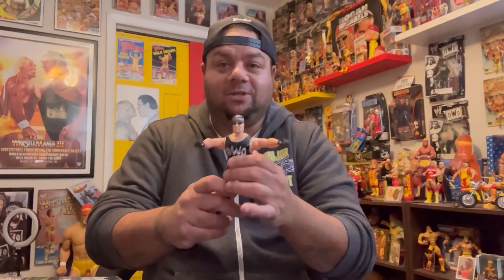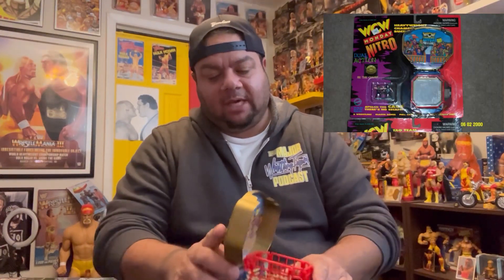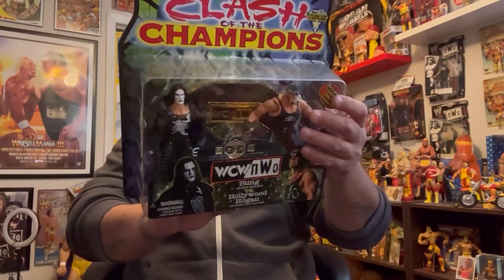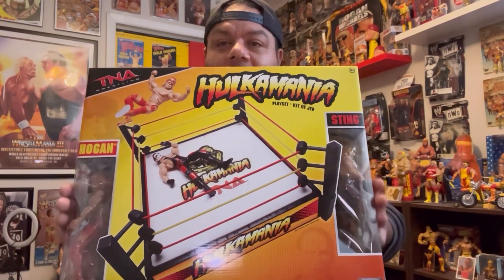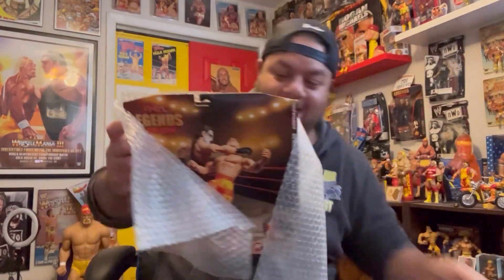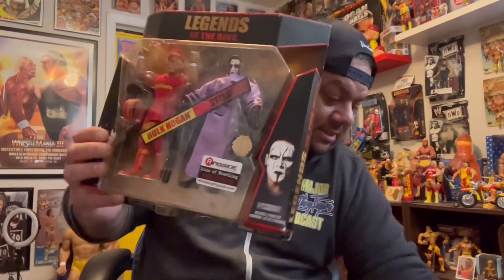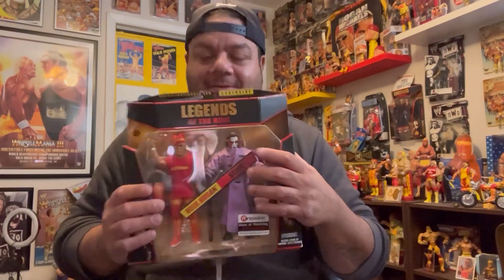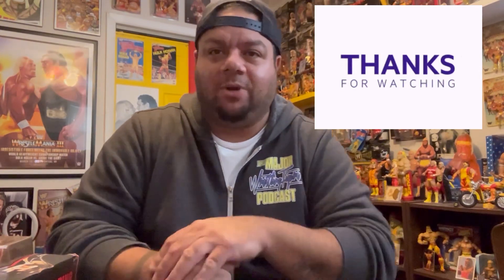Hulk Hogan & Sting Wrestling Figure 2-Pack History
Join me as I discuss the history of Hulk Hogan & Sting’s Wrestling Figure 2Packs together! There are no other 2 wrestlers packaged together as much as them. (Non tag teams of course)